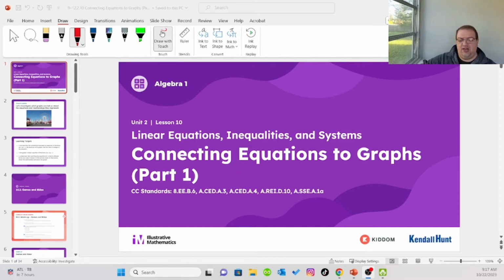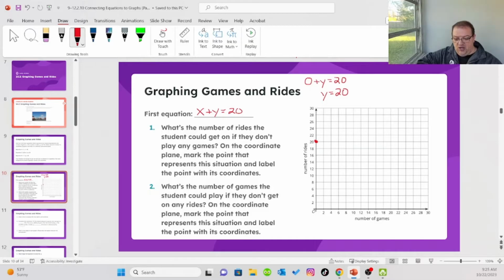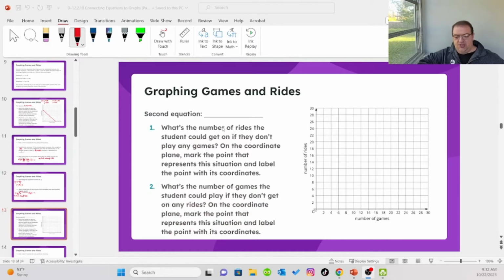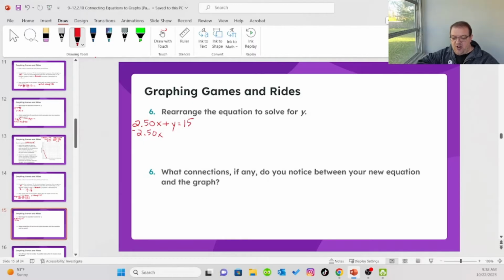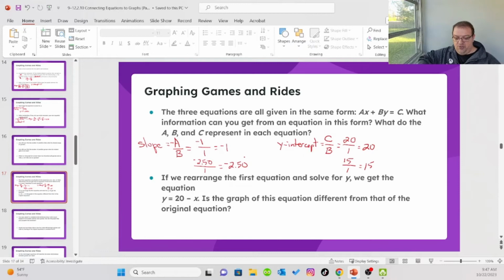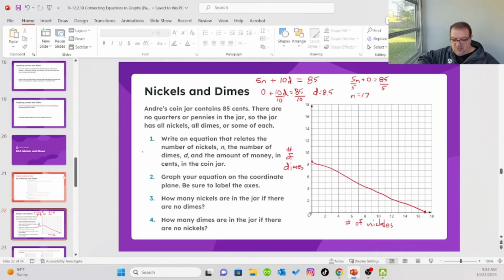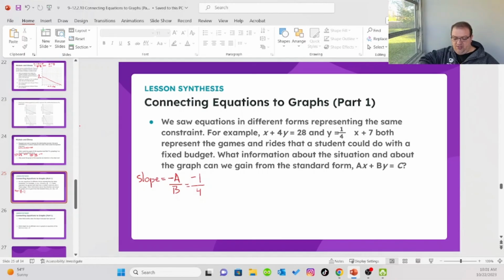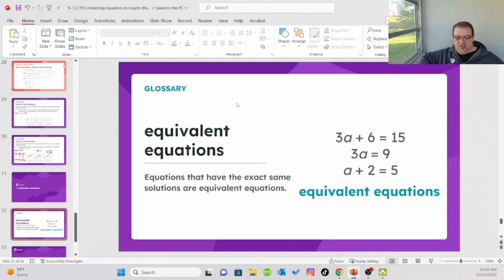Unit 2 Lesson 10 Connecting Equations to Graphs (Part 1)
This lesson focuses on how to use standard form linear equations to find the slope and y-intercept, then use those to draw the graph.